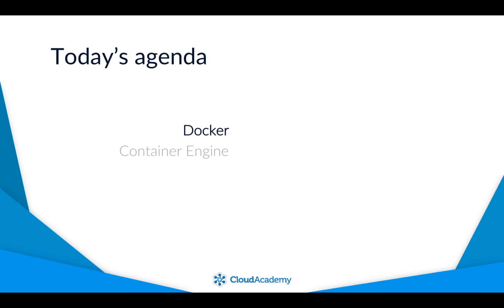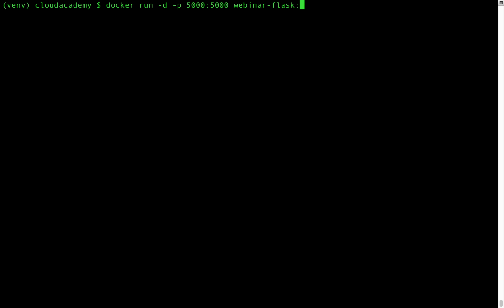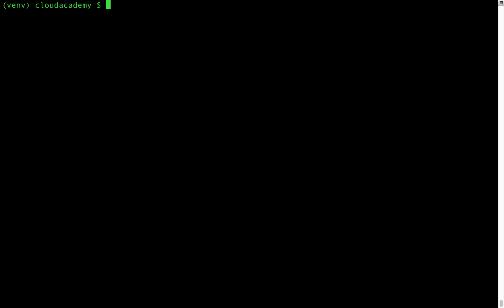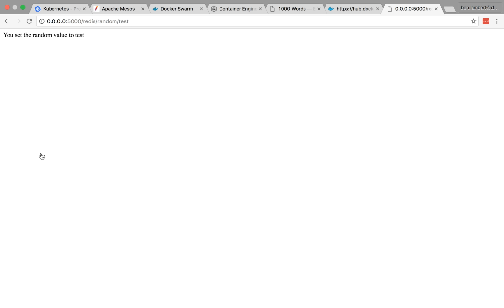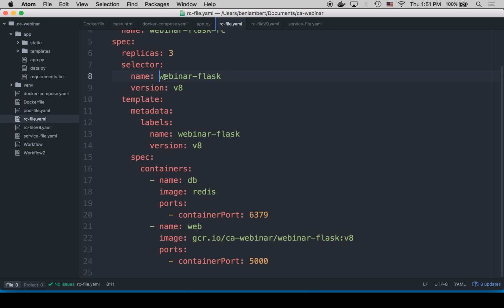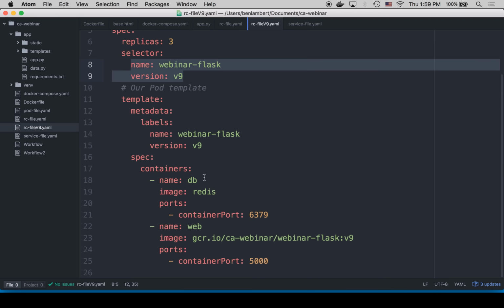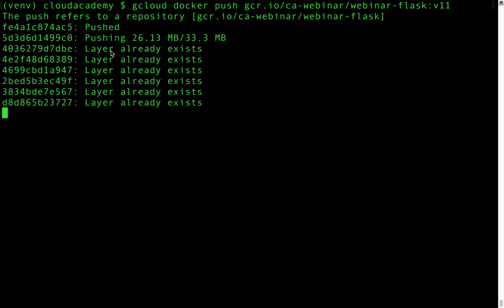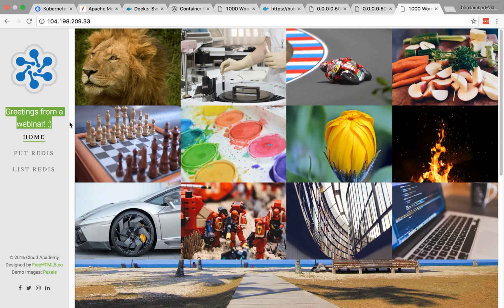Docker & Google Container Engine - Webinar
With this webinar presentation, we'll go through the process of creating a containerized application with Docker and deploying it to Google Container Engine. To take your understanding of Docker further, the Introduction to Docker will teach you all about Docker, starting from the humble individual container and progressing to the continuous deployment of an application in AWS.